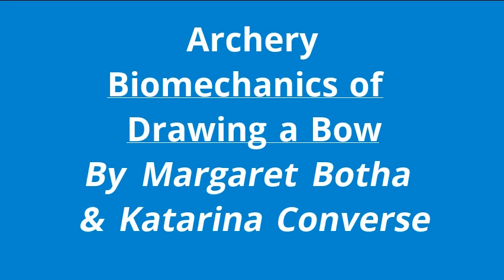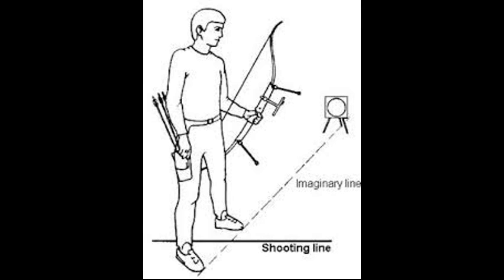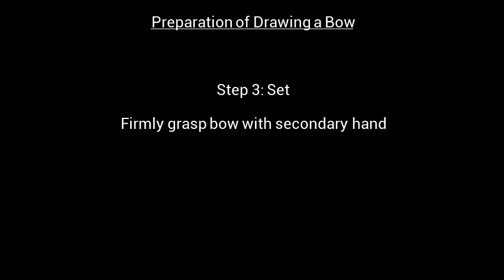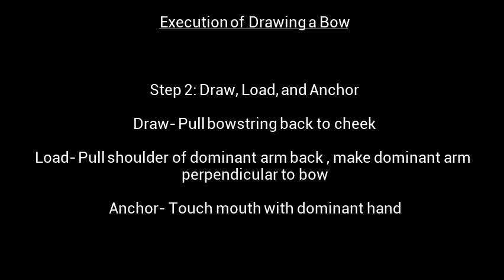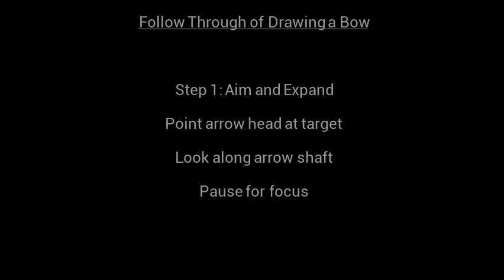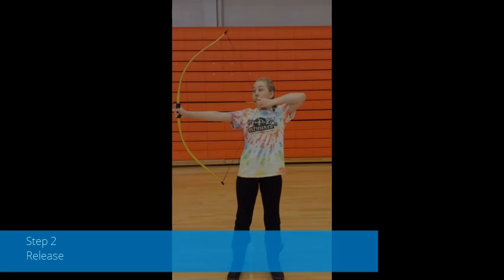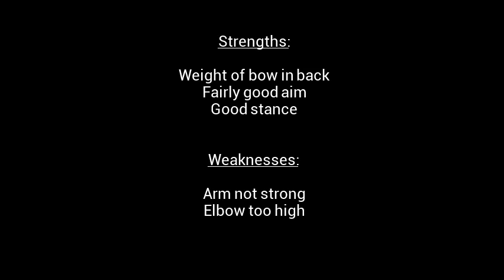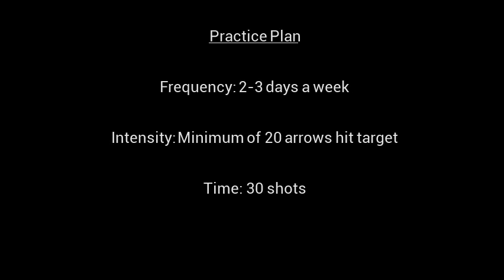Biomechanical Analysis of Drawing a Bow